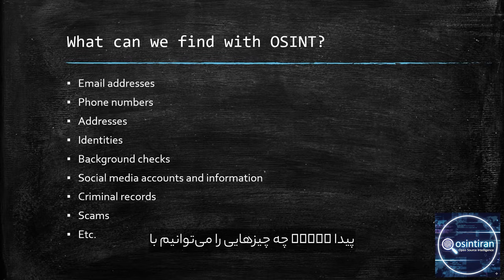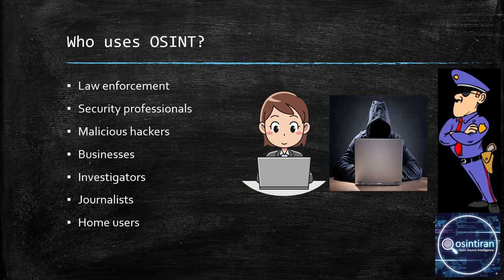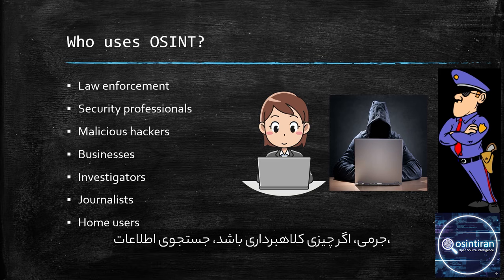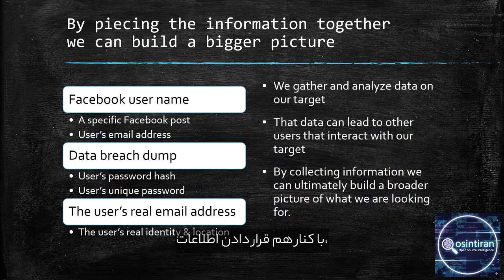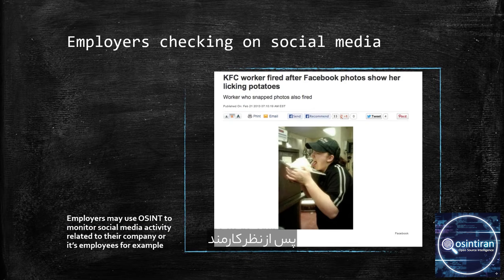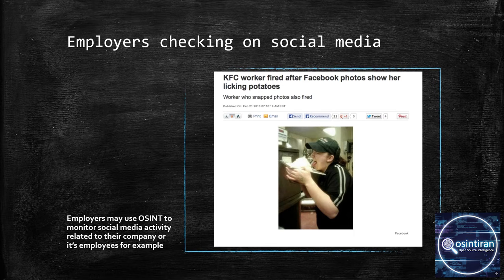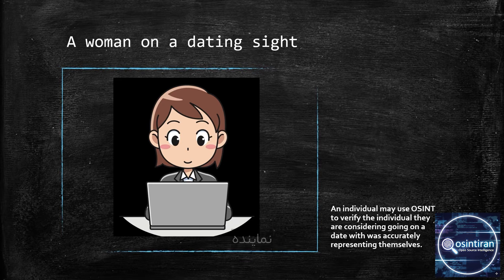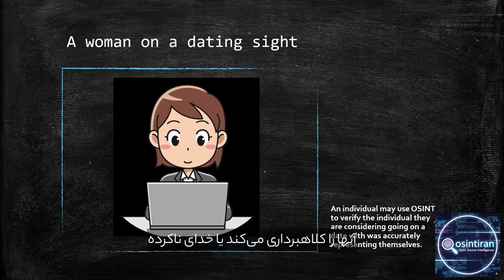🕵️‍♂️ اوسینت (OSINT) چیست؟ چطور مثل مایک بازل اطلاعات جمع کنیم؟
در این ویدیو به سراغ دنیای جذاب اوسینت (OSINT) یا هوش منابع باز می‌رویم و بررسی می‌کنیم که چطور کارشناسانی مثل مایک بازل (Michael Bazzell) از داده‌های عمومی برای کشف حقایق استفاده می‌کنند.

آیا می‌دانید اطلاعاتی که در اینترنت به جا می‌گذارید چطور می‌تواند علیه شما یا برای امنیت شما استفاده شود؟
در این ویدیو یاد می‌گیرید که OSINT دقیقاً چیست، چه کسانی از آن استفاده می‌کنند (از هکرها تا پلیس و حتی برای قرارهای آشنایی!) و چطور ابزارهایی مثل Maltego و تکنیک‌های جستجو کار می‌کنند.

💡 درباره مایک بازل:
مایک بازل، نویسنده کتاب "Open Source Intelligence Techniques" و پادکست "The Privacy, Security, & OSINT Show"، یکی از پیشگامان این حوزه است که سال‌ها در جرایم سایبری FBI فعالیت داشته است.

🔔 اگر به مباحث هک، امنیت سایبری و حریم خصوصی علاقه دارید، حتما کانال را سابسکرایب کنید و زنگوله را بزنید!